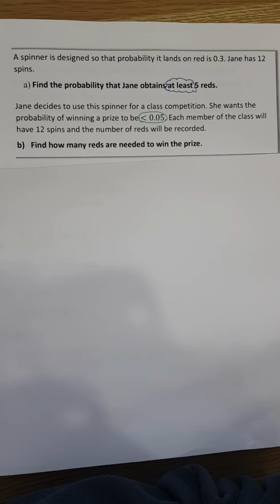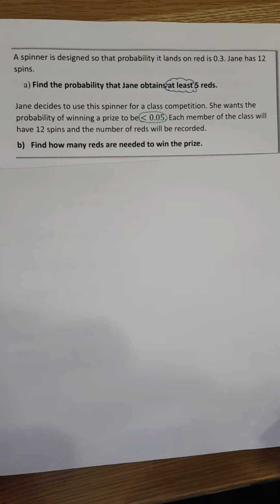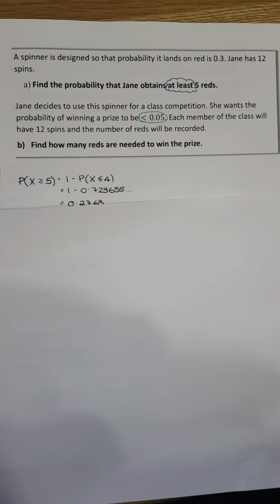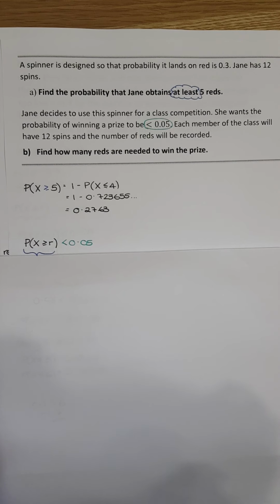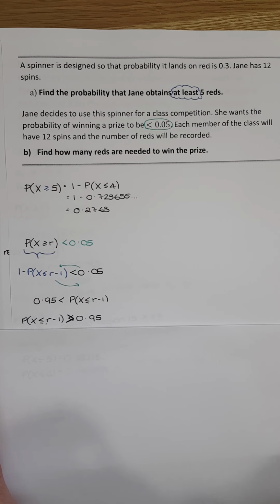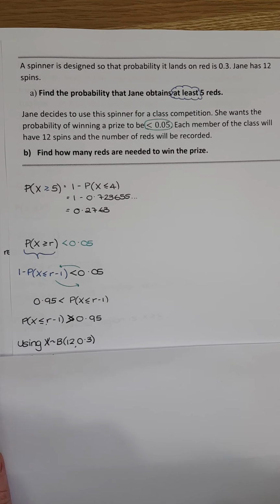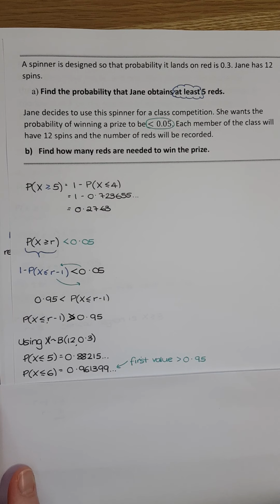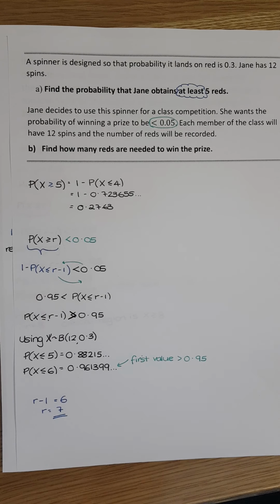29 April 2020